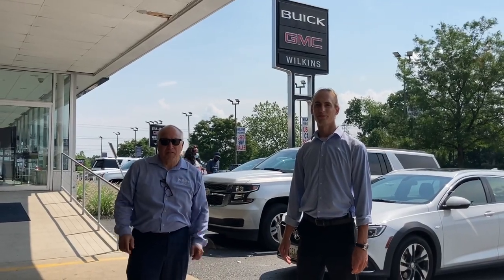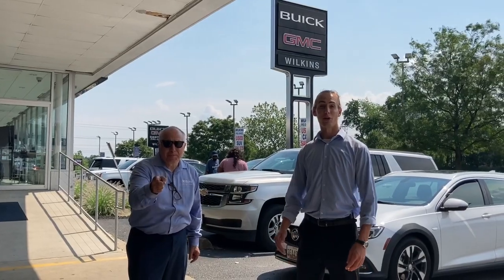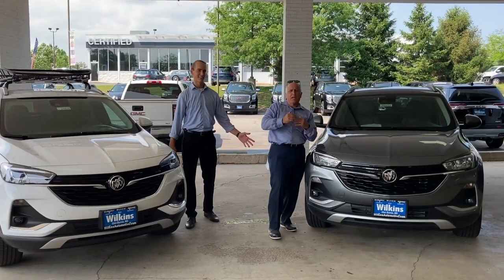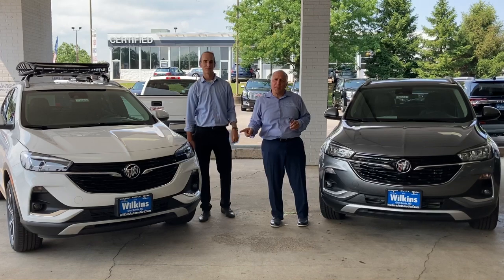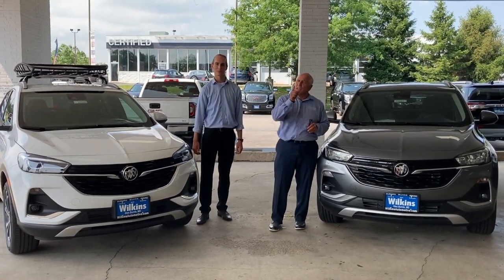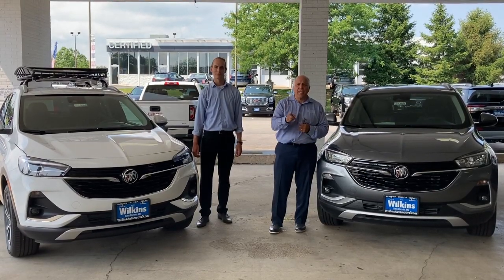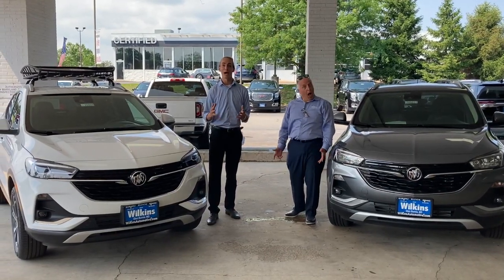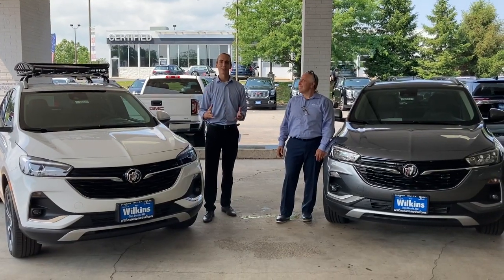Buick Encore GX with Kevin and The Coach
Kevin and The Coach introduce the all-new 2020 Buick Encore GX at Wilkins Automotive in Glen Burnie, MD